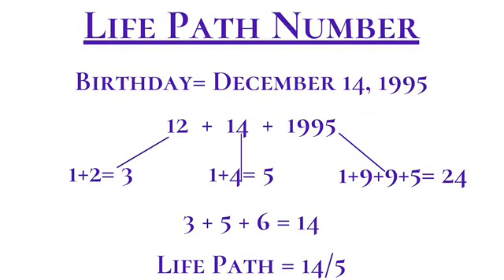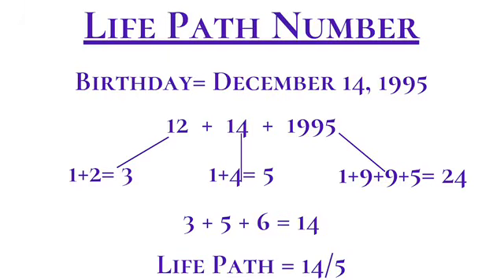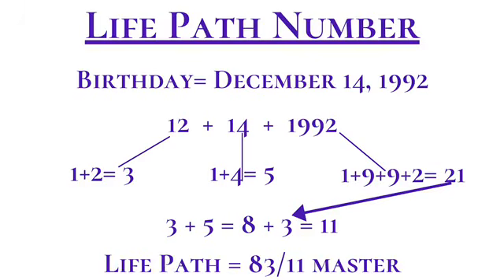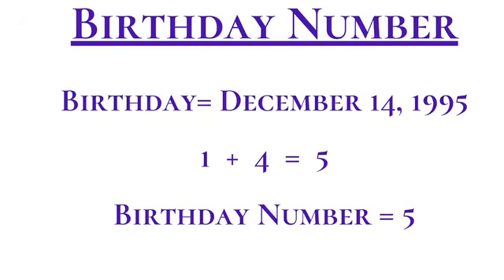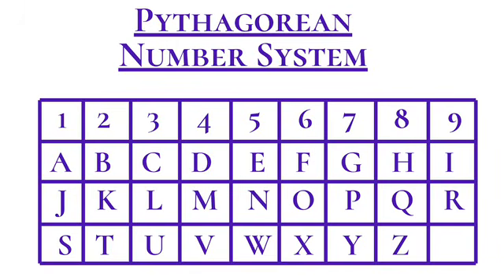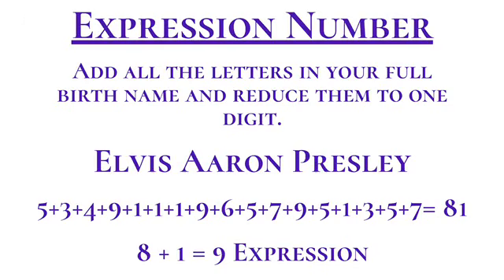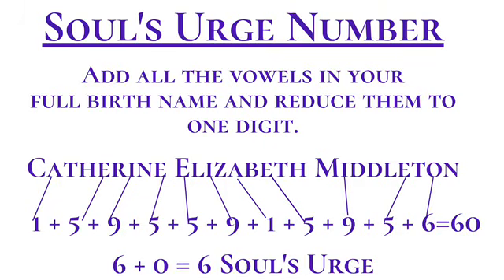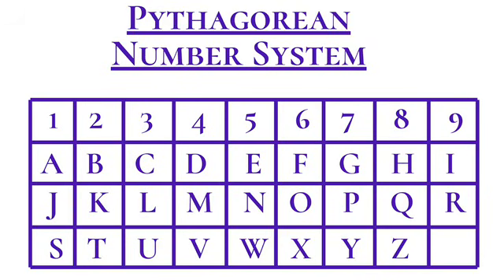How To Calculate Your Numerological Chart Correctly | Calculate Your Life Path Number & More Easily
Calculate your life path number, expression number, soul's urge or heart's desire number and birthday number correctly in a few easy steps. ‼️EXCEPTIONS ARE ALL LISTED BELOW‼️

TIME STAMPS:
Life path number 1:26
Birthday number 7:05
Expression number 8:35
Soul Urge Number 8:35

‼️EXCEPTIONS‼️
1. I usually consider Y a vowel these days, but I calculate it both ways and go with whatever resonates with the client more.
2. Master numbers are not reduced to a single digit at ANY point during the calculation. So if you get a master number as the day, month or year, keep it as a master number and just add it to the other numbers.
3. IMPORTANT - The second method I use is adding the numbers straight across, and if I get a master number using this second method, I usually go with the master number because there's a reason a master number is appearing using one of these 2 methods!
4. If your name has a suffix, such as Jr., Sr, III, you DO NOT include them.
5. If you’ve changed your name because of marriage or other reasons, you still use the name your parents intended to give you at the time of your birth for your expression number, however for the soul urge number, sometimes I will see a shift in this when someone has changed their name. So for the soul urge number and less significant numbers in your chart, you can calculate it both ways and use whichever resonates with you more.

‼️IMPORTANT - The second method I use is adding the numbers straight across, and if I get a master number using this second method, I usually go with the master number because there's a reason a master number is appearing using one of these 2 methods!